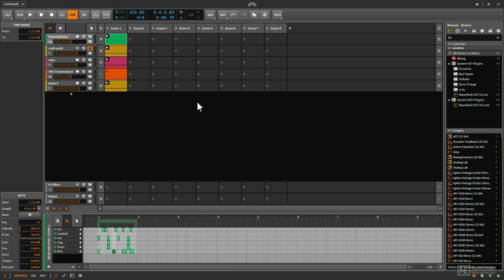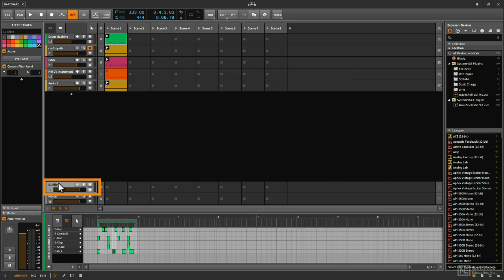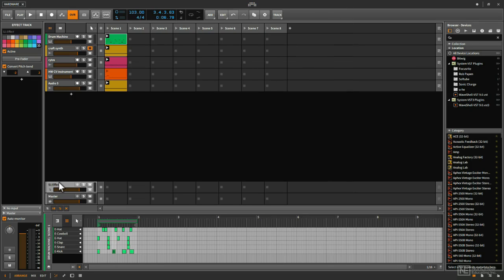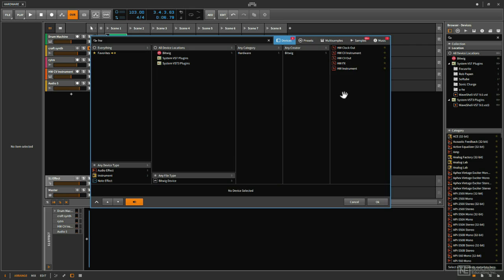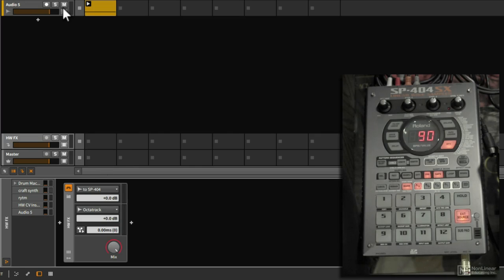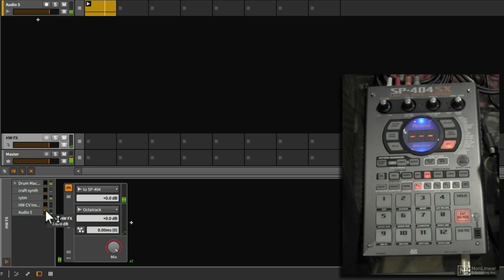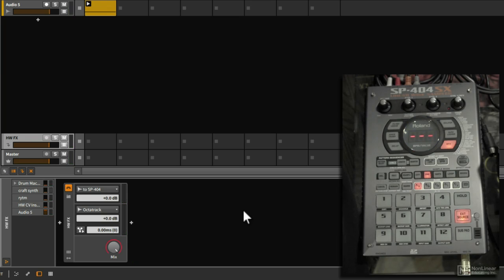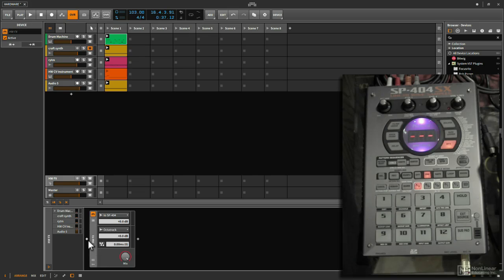Bitwig Studio 2 301: Exploring CVs and MIDI - 9. Hardware FX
Bitwig Studio 2 301: Exploring CVs and MIDI by Thavius Beck
Video 9 of 20 for Bitwig Studio 2 301: Exploring CVs and MIDI

With the resurgence of analog synths and drum machines, and the growing popularity of Eurorack modules, its quite an exciting time for electronic musicians. But how do you control all that great sounding external gear from a computer? With Bitwig Studio 2, that's how ... And Thavius Beck is here to show you exactly how its done!

First, Thavius explains how to configure your hardware with Bitwig. Using Modal's CRAFTsynth and Rolands SP-404 as examples, he demonstrates how to control, modulate, sequence and record external MIDI synths and effects right from Bitwig. With the help of the powerful 0-COAST desktop synth from Make Noise, Thavius then explains how Bitwig communicates with your synths via CV/Gate. Continuing with the course, you also learn how external sync works, how to sequence and modulate software instruments with your external gear, and more

So join Bitwig Certified Professional Thavius Beck in this 20-tutorial course, and experience the synergy of hardware and software with Bitwig Studio 2!